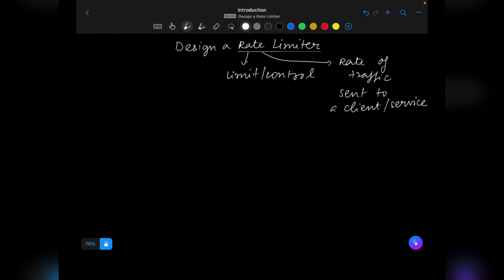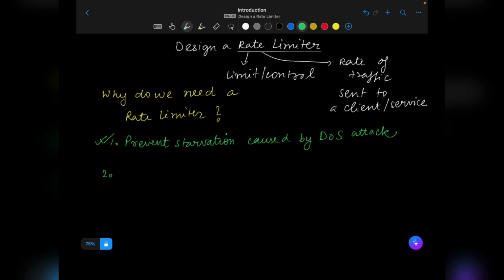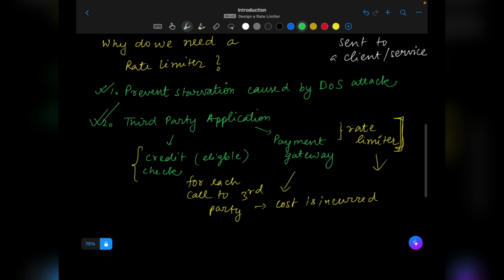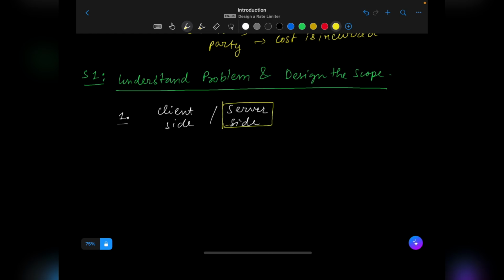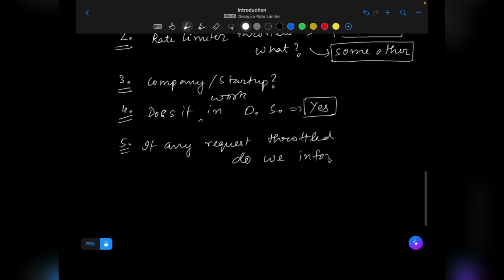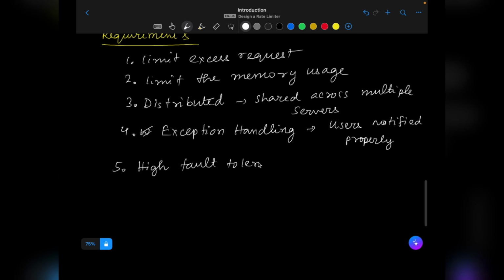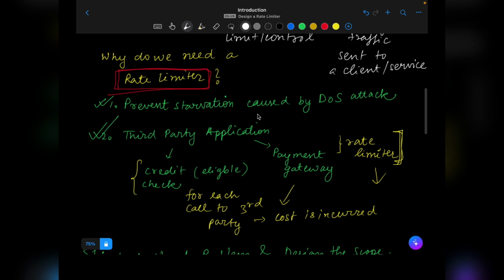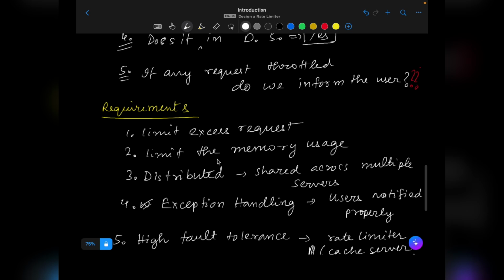Chapter 1: Introduction | Design a Rate Limiter | System Design Roadmap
Welcome to the first video in our playlist, Design a Rate Limiter! 🎉

About the Video:

In this video, we discussed the Rate Limiter and why we need it, a fundamental concept in distributed systems and backend engineering.